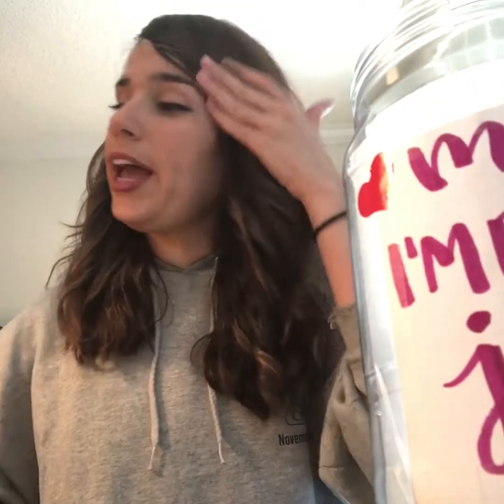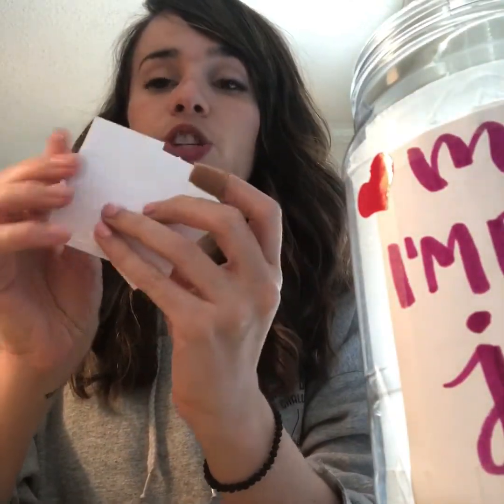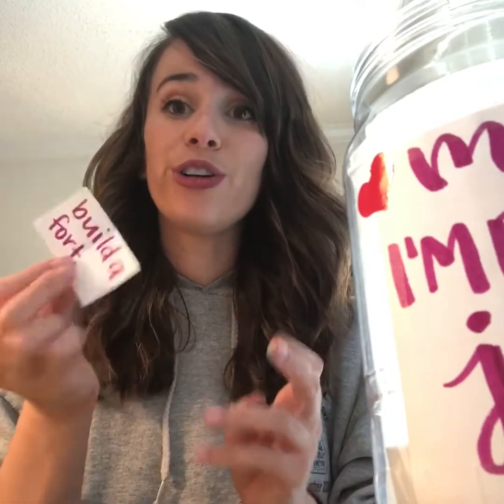Create an "I'm Bored" Jar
Being bored can actually be a good thing!
As Part of the coronacreatingchallenge, I suggest that kiddos create an "I'm Bored" jar during their time at home! Think of easy activities that kids can do relatively independently and write them down on pieces of paper to place in your "I'm Bored" jar to prepare for those times they get bored.